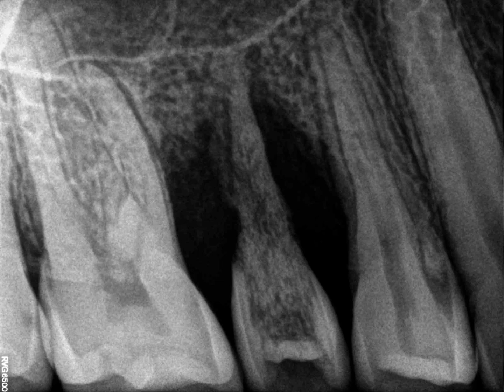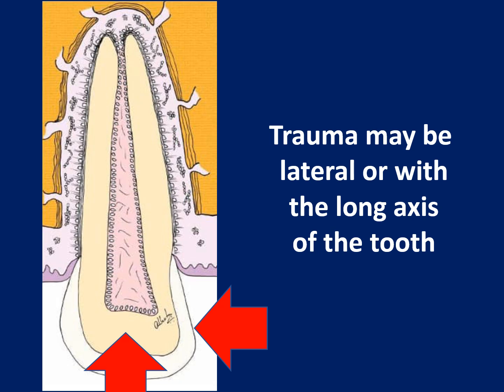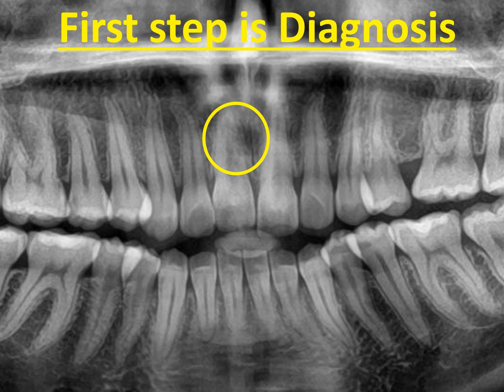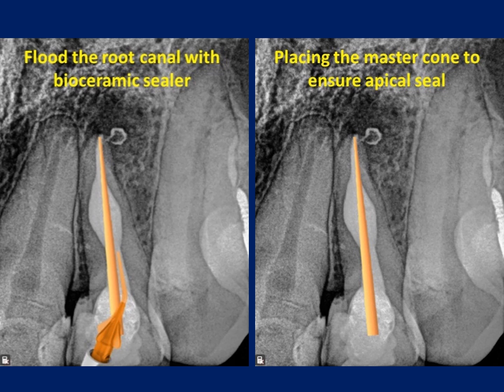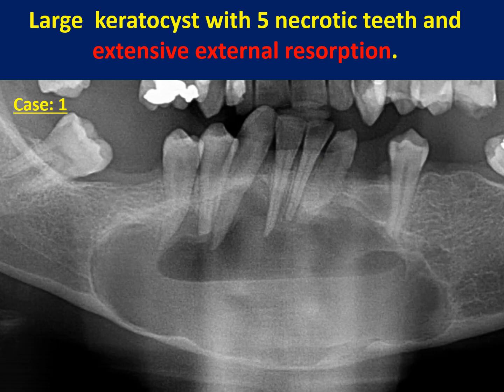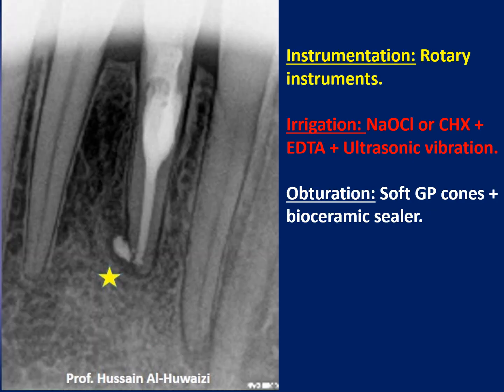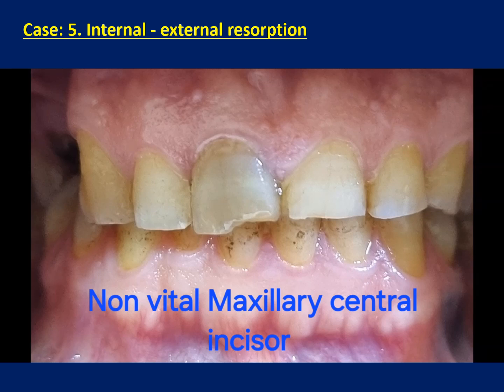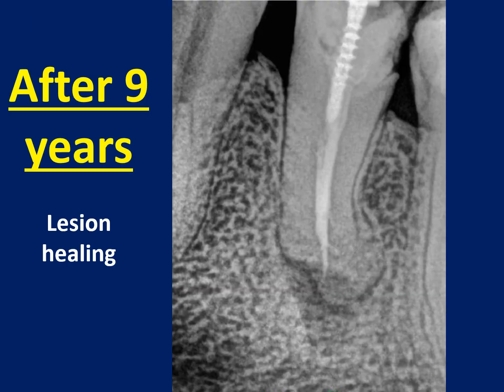Root Resorption, Can they be treated non surgically. Prof Hussain Faisal Al-Huwaizi